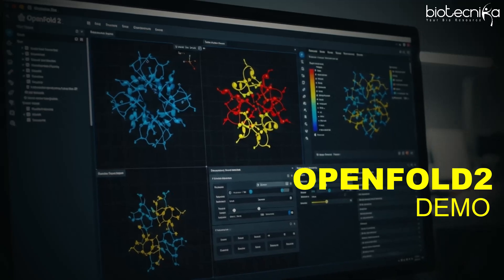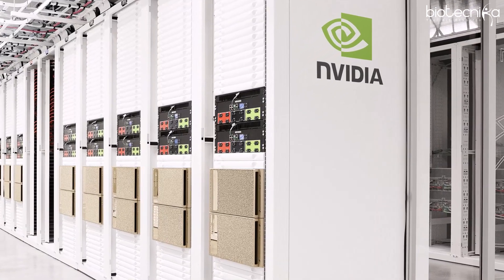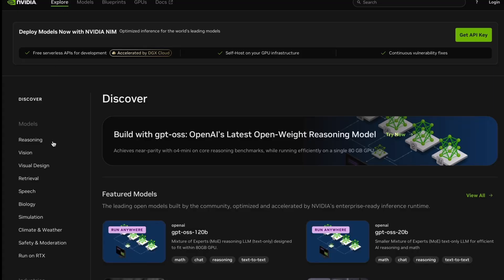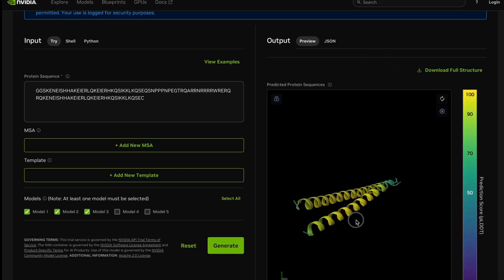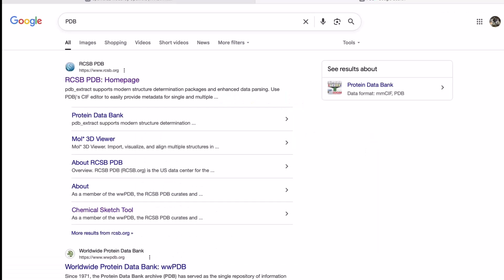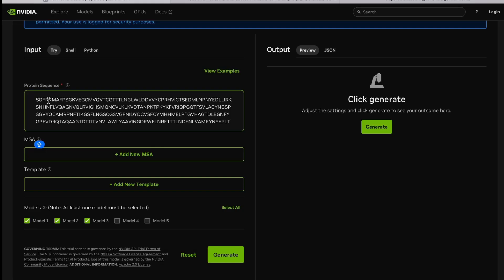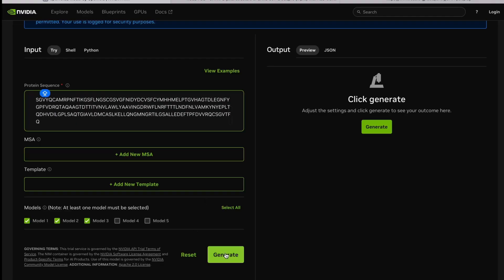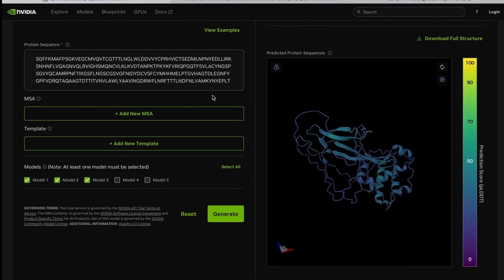How to Use OpenFold2 for Protein Modeling ? Step-by-Step Demo | Run Protein Modeling on NVIDIA GPUs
Learn how to model proteins using OpenFold2 on an NVIDIA-powered supercomputing server in this detailed demonstration by Biotecnika. In this video, we explore how cloud-based protein modeling can help you generate accurate protein structures quickly, perform mutant modeling, and use tools like AlphaFold and OpenFold.

Whether you are a student, researcher, or biotech enthusiast, this tutorial will give you a hands-on understanding of protein structure modeling, PL/D scoring, and supercomputing applications in biology.

🎓 Enroll in Biotecnika’s certification courses to advance your career in biotechnology and bioinformatics: Stores.biotecnika.org

Global Regulatory Affairs Hands-on Training Program with Project Work - Admissions Open